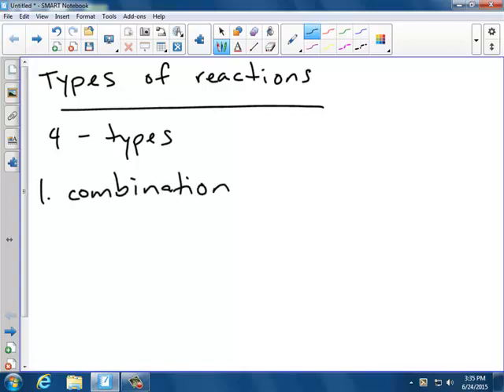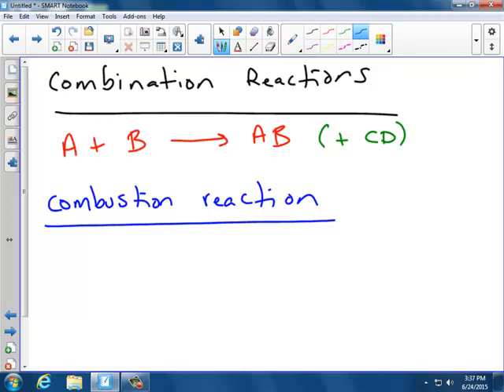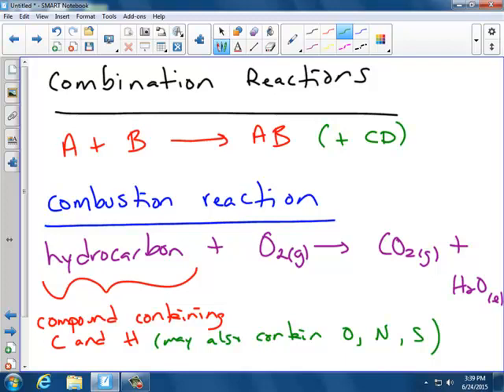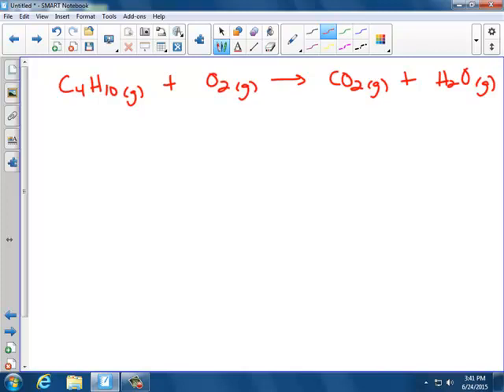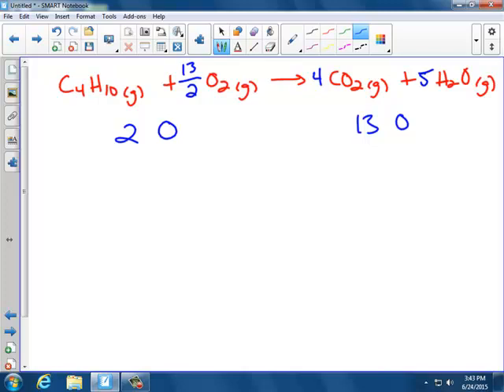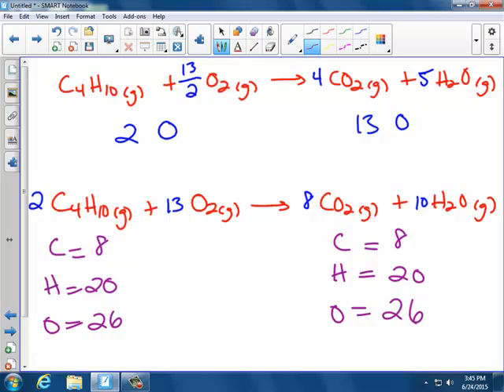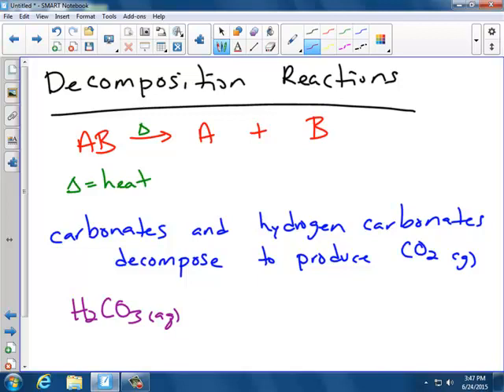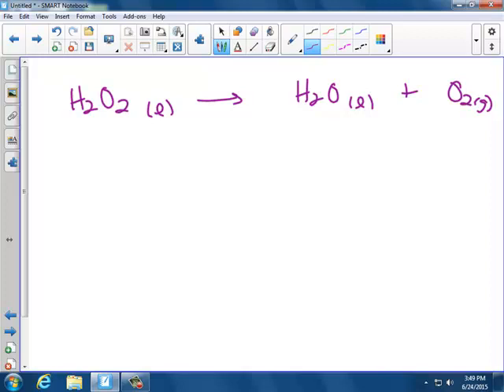Chapter 8 Part 2 20150624 155126 17